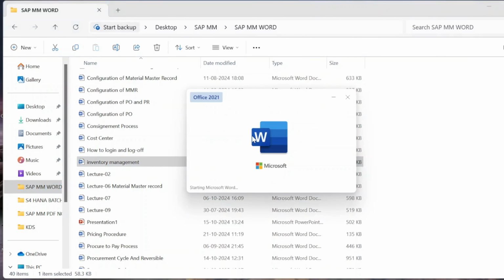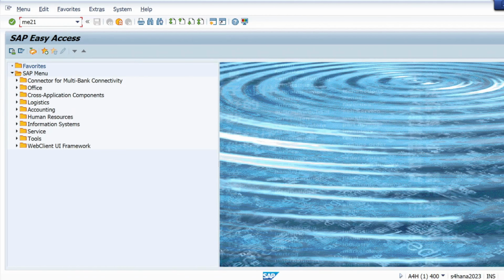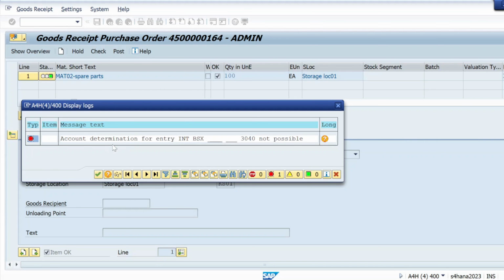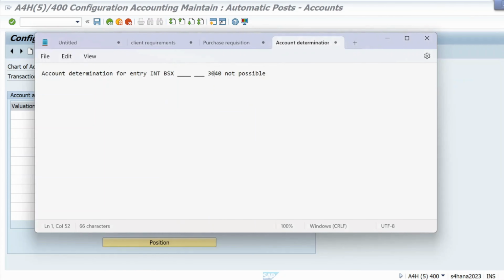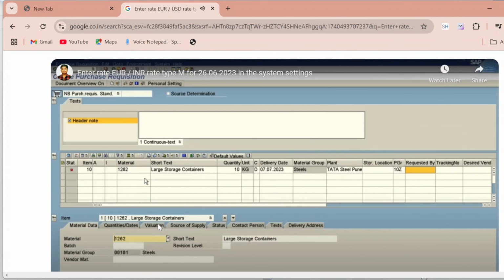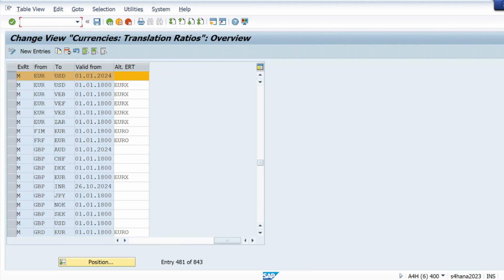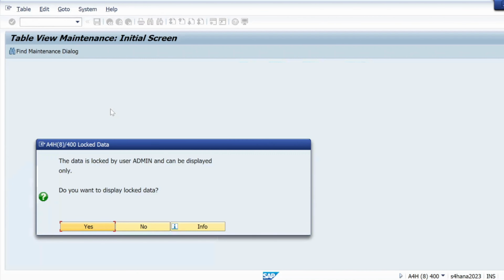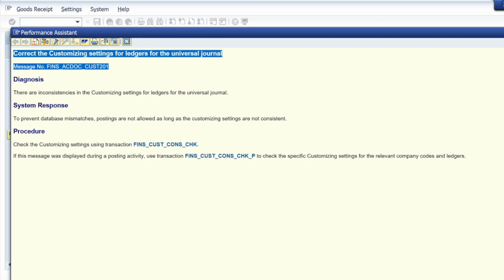✅ How to Resolve SAP Ticket | SAP Support Process | SAP End User & Consultant Guide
📌 Struggling with SAP tickets? Learn the step-by-step process of resolving SAP issues efficiently. This video covers real-world SAP support scenarios, common errors, troubleshooting techniques, and best practices for SAP consultants and end-users.

🔹 Topics Covered:
✔️ What is an SAP Ticket?
✔️ Types of SAP Tickets (Low, Medium, High Priority)
✔️ How to analyze and resolve SAP issues
✔️ SAP support process flow
✔️ Best practices for SAP consultants

🔍 Whether you're an SAP beginner or an experienced consultant, this guide will help you understand and resolve SAP tickets quickly!